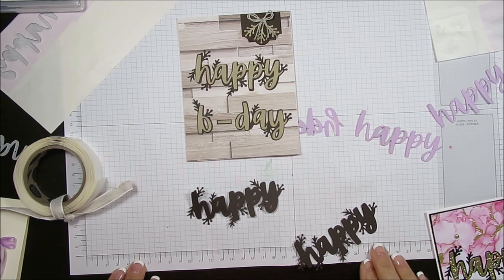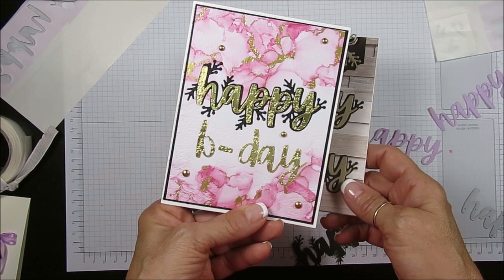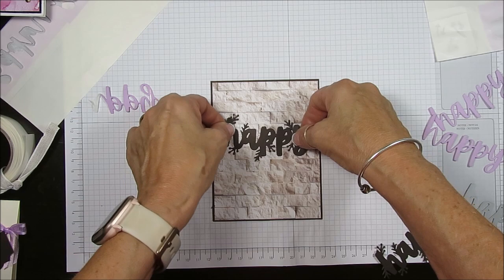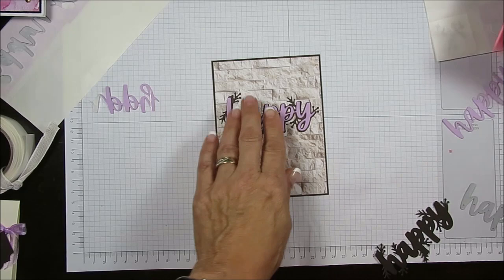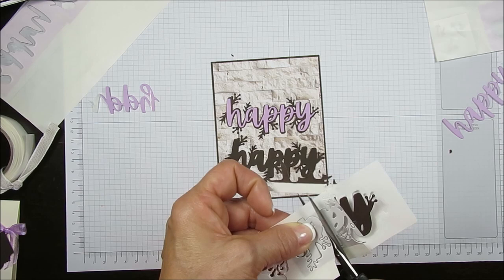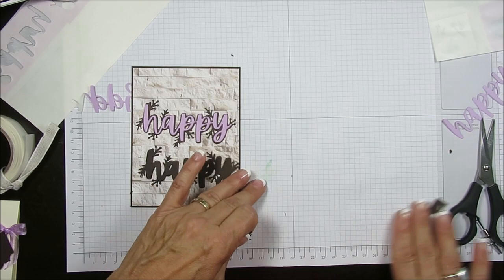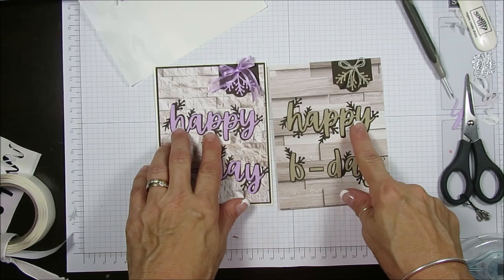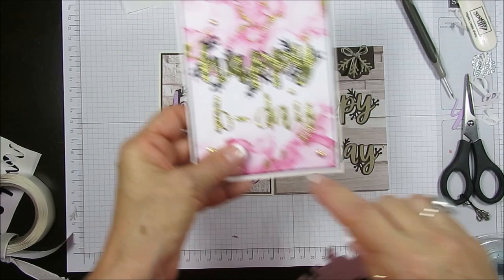Happy B Day Card With Dies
B-Day Card with Christmas Cheer Dies. Using the "Happy" die to make the B-Day card is a great way to stretch the use of the Christmas Cheer dies set.
Only using the "happy" die to die cut the happy and b-day for both layers.